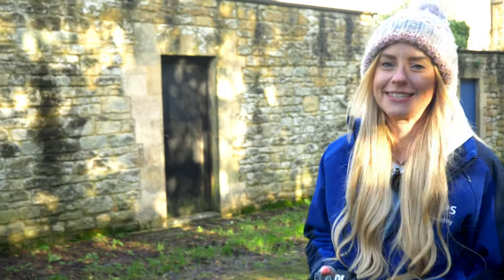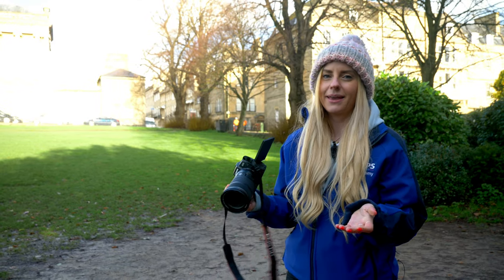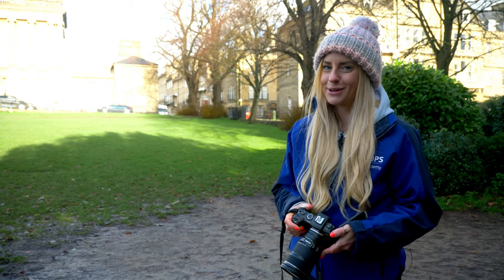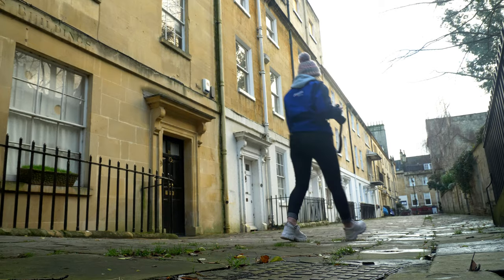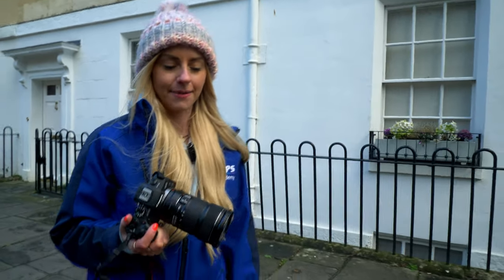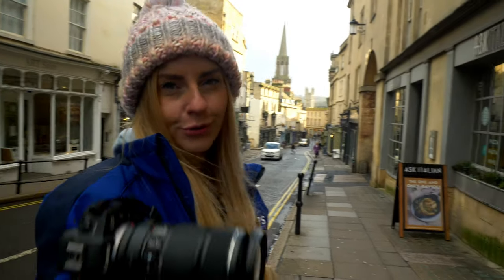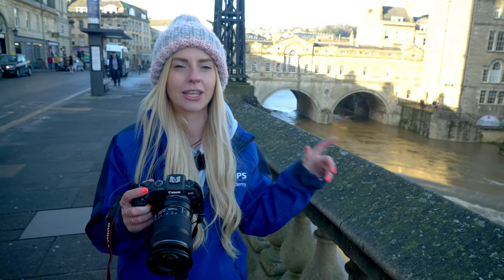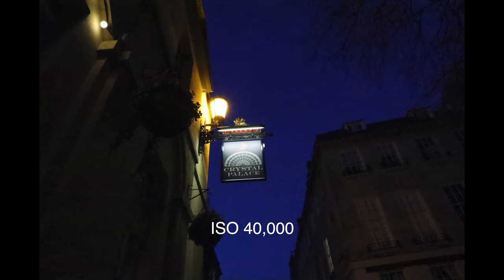Canon EOS RP 24-105mm EF STM Lens Kit | Field Test & The Results are Shocking! | Jessops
Join Lizzie from the Academy team as she explores the city of Bath to really put the Canon EOS RP 24-105mm EF STM lens and EF lens mount adapter kit through its paces.
Pairing the EOS RP’s 26.2MP full frame dual pixel CMOS AF sensor with the versatility of this 24-105mm lens we’re hoping to see some sharp detail and high-quality shots being produced.
It’s not until the light starts to drop and we switch to video recording that the true magic of the EOS RP is revealed.